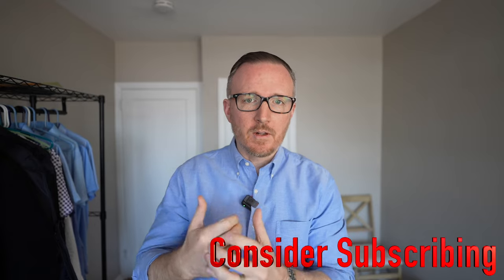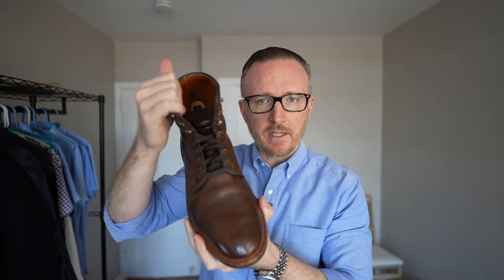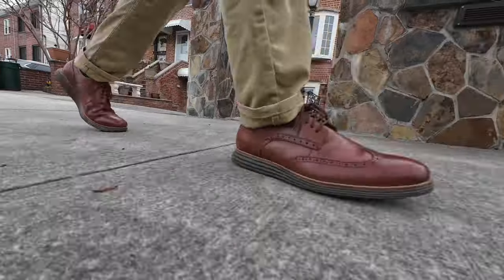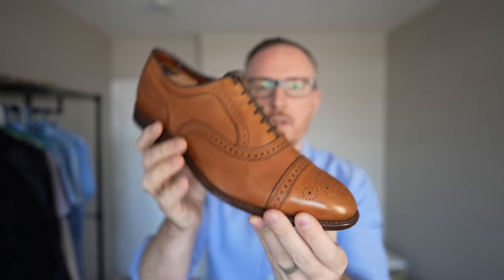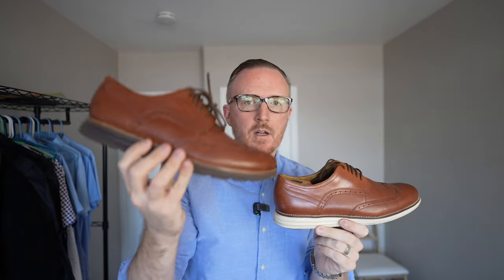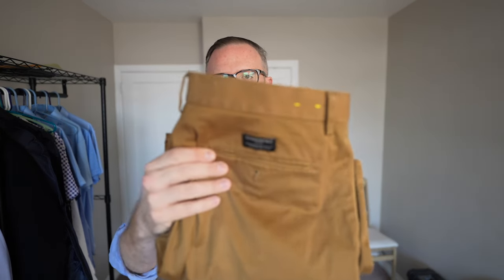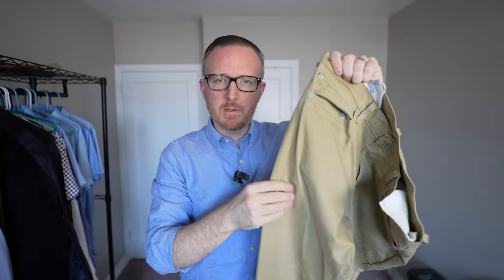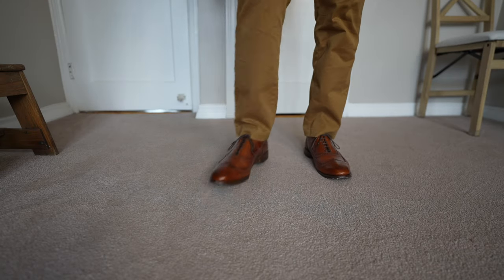Mens SPRING STYLE GUIDE 2024